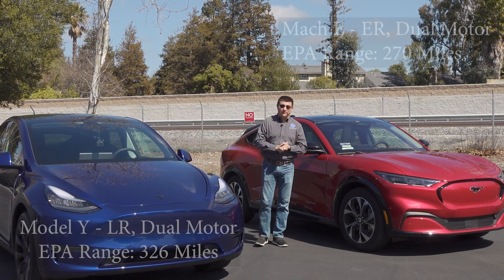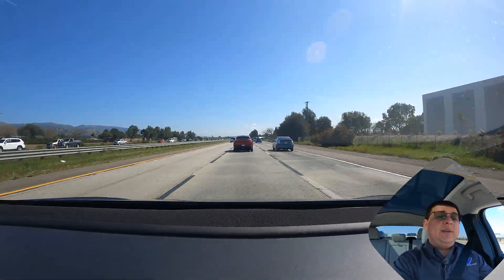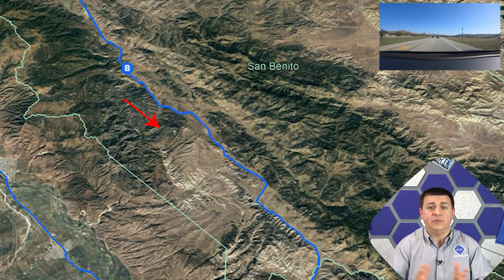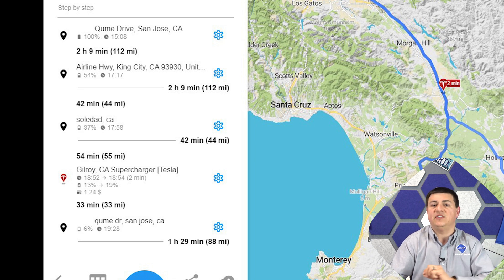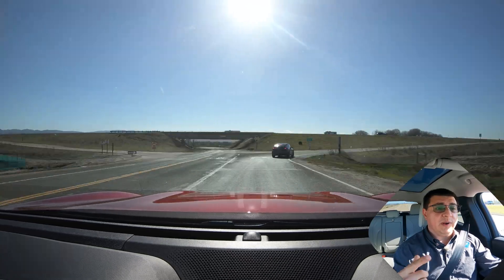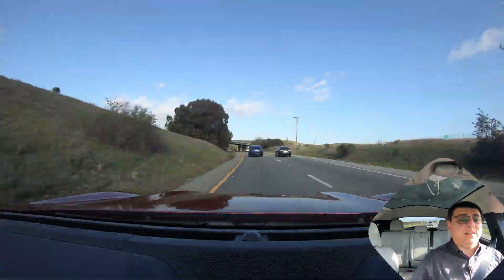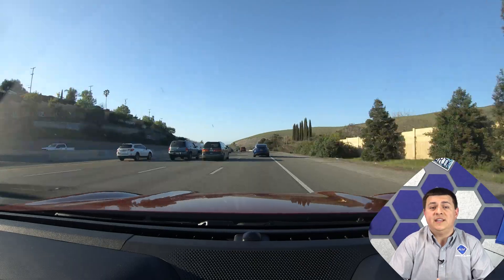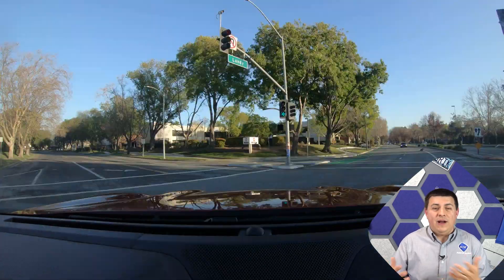Tesla vs Ford: Which One Can go 250 Miles?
Tesla's Model Y has an impressive EPA range estimate of 326 miles the comparable trim of Ford's newest EV comes in at 270, but which one can actually complete a 246 mile road trip? Two EVs started the journey but only one finished without charging...